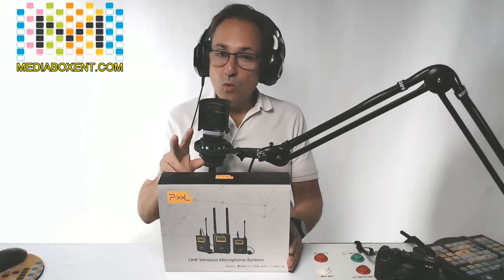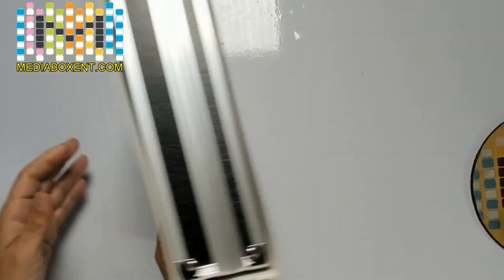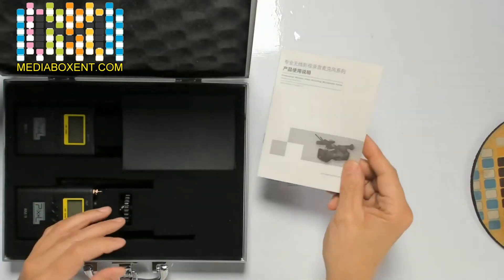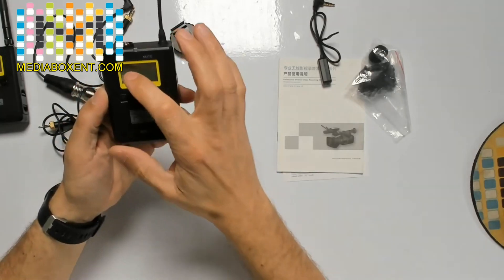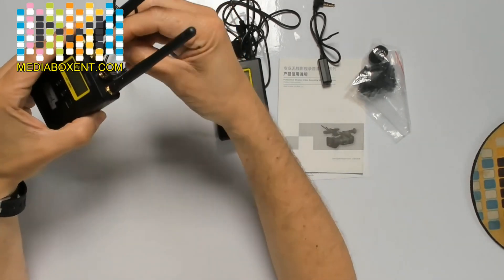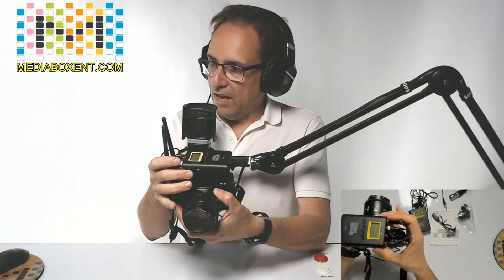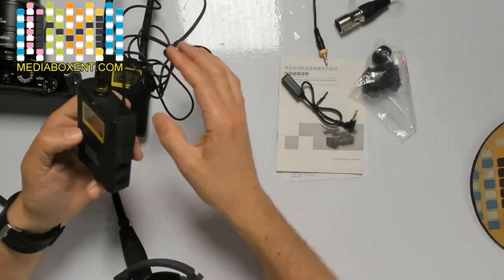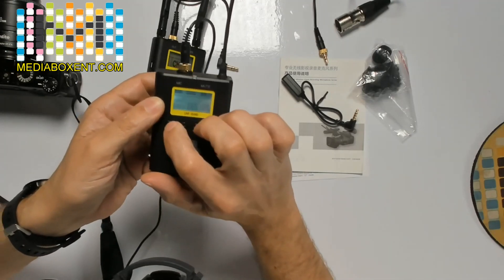Pixel 50-Channel Professional UHF Wireless Lavalier Microphone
Pixel 50-Channel Professional UHF Wireless Lavalier Microphone System with LCD Portable Receiver Compatible with DSLR Cameras Phone Camcorders Used in Video Recording,Program Hosting and Interview

*MEDIABOXENT STORE*

*TRADING BOTS*

*EXCHANGES*

*SOCIAL MEDIA*